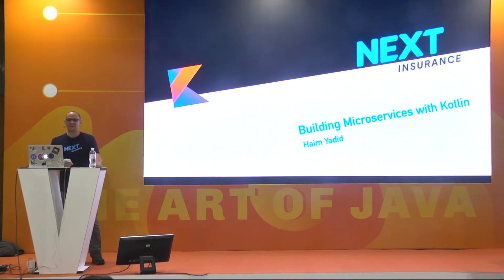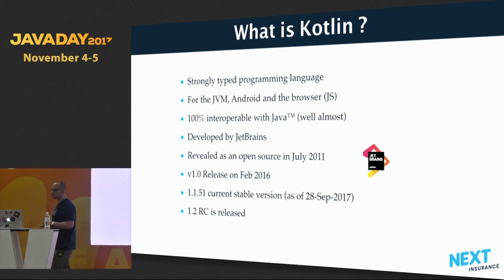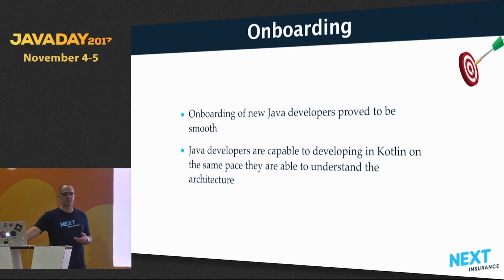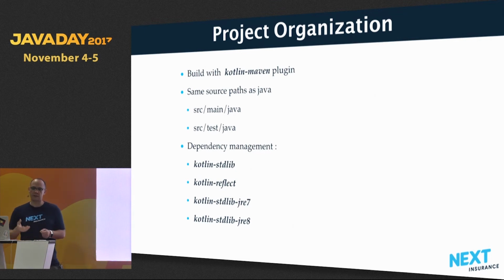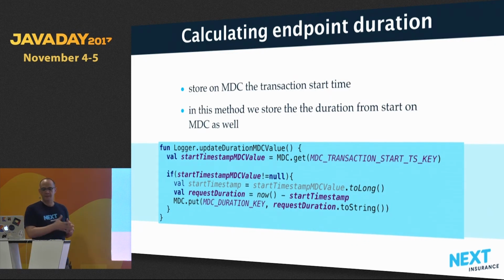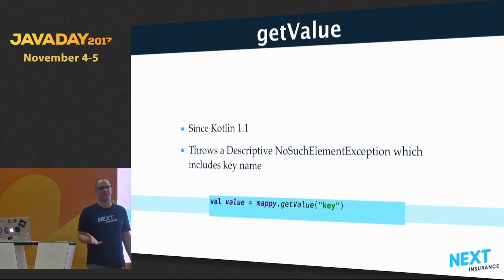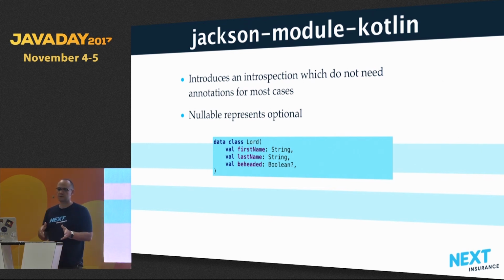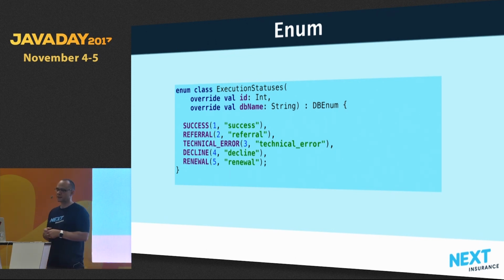JavaDay UA 2017: Developing Micro Services With Kotlin (Haim Yadid)